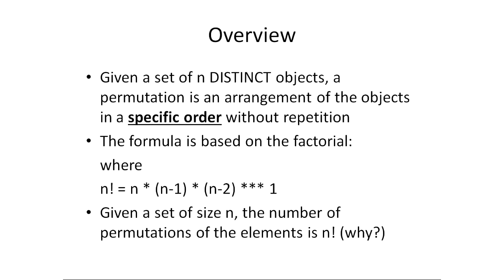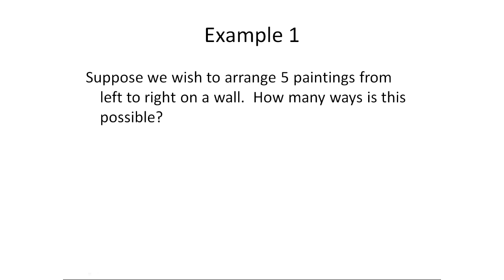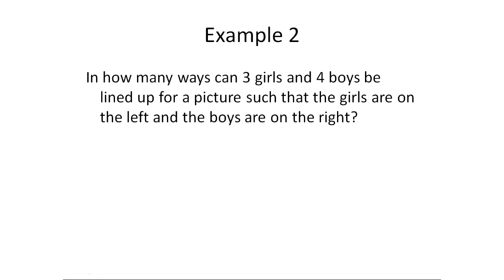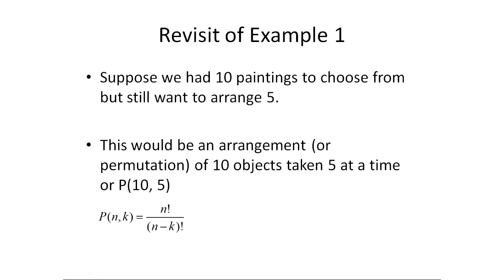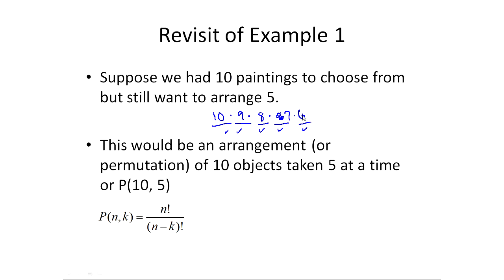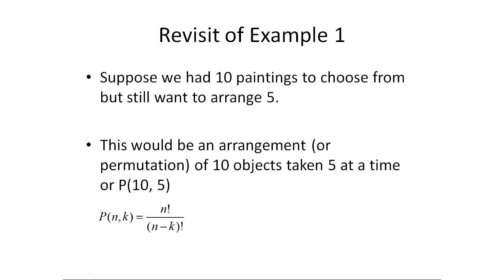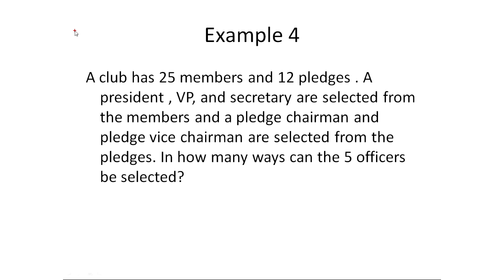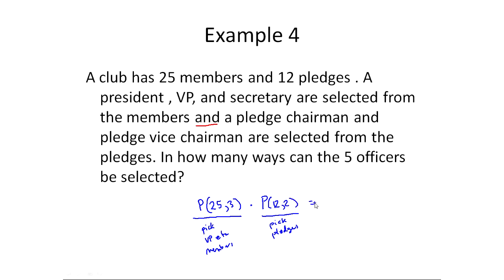MTH 143 Counting with Permutations